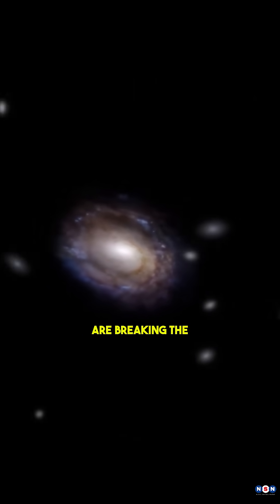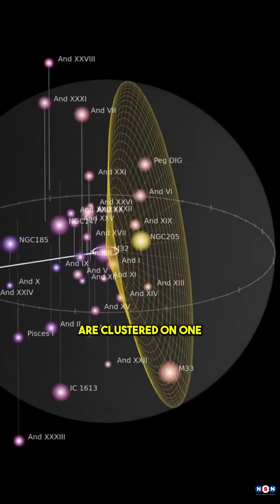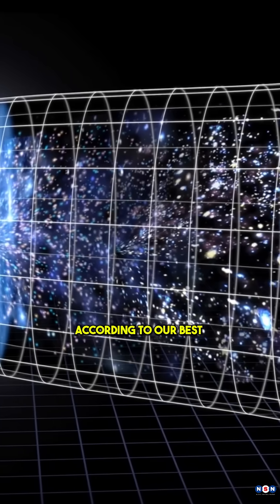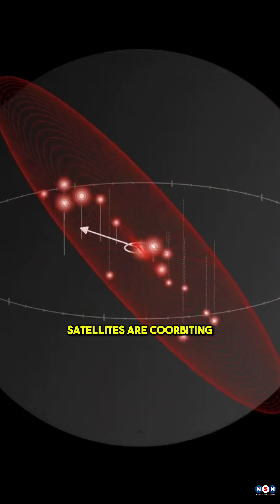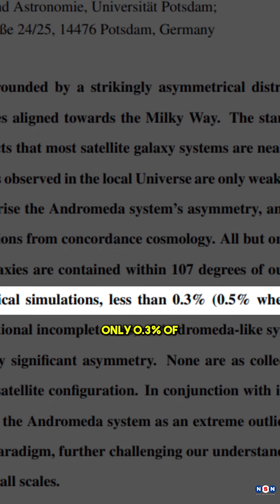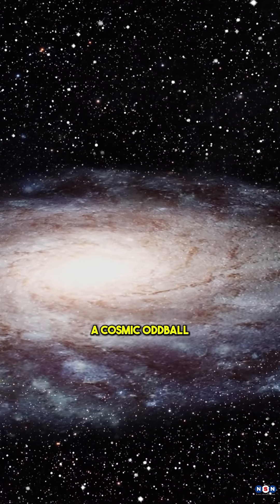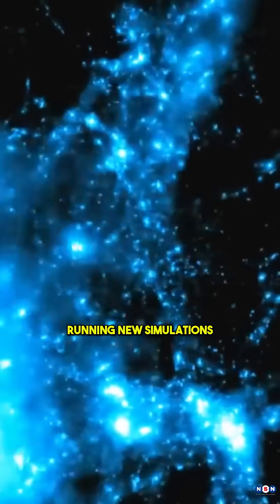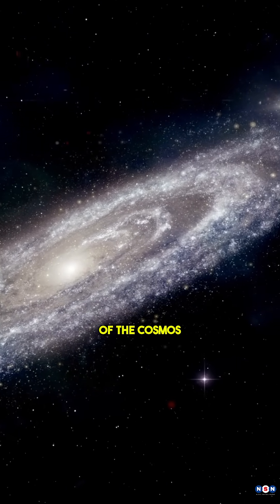Changes Universe Laws! Andromeda's Satellites Just Shocked Astronomers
Andromeda’s satellite galaxies are oddly lopsided—and it’s a big deal. Over 80% of them are clustered on one side, a feature almost never seen in simulations. Combined with their rare co-orbiting motion, this discovery may challenge our current cosmological model. Dive into why this matters and what it means for dark matter and galaxy formation.